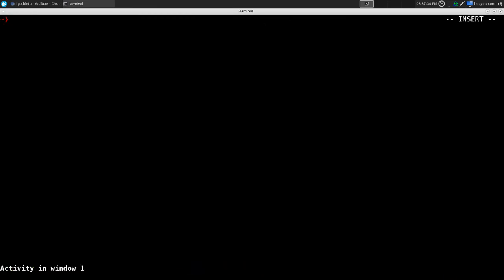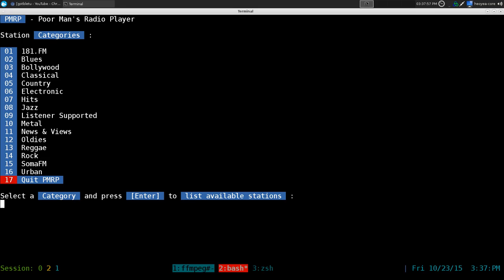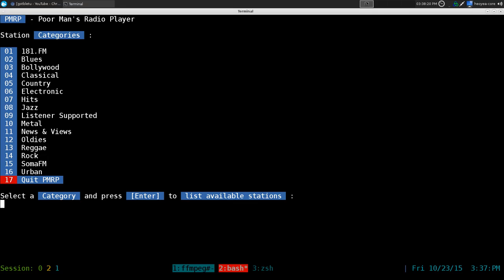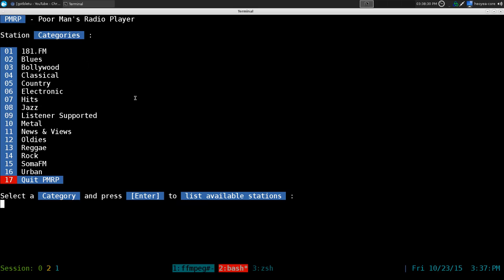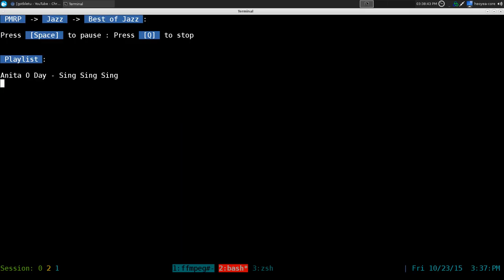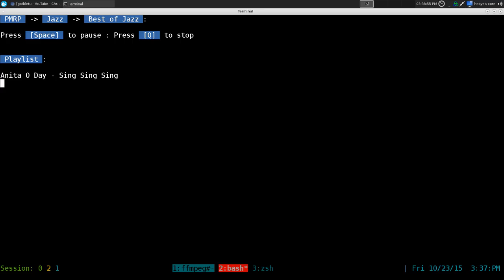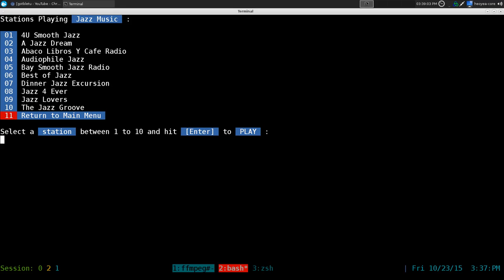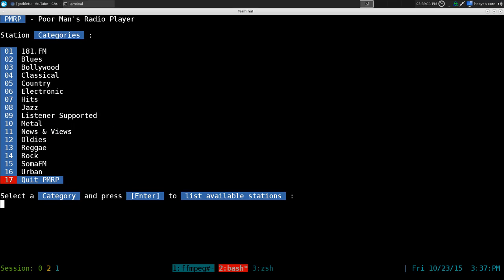pmrp - Poor Man's Radio Player - Linux CLI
pmrp
pmrp (Poor Man's Radio Player) is an Internet radio player script written in bash.

Features :

Over 250 hand-picked radio stations.
Music, news, talk-shows, interviews and much much more.
Easy menu system to browse-navigate between different radio stations.
Now playing information.
Very low memory footprint.
Dependencies :

mpg123 - mpg123 is a real time MPEG 1.0/2.0/2.5 audio player/decoder for layers 1,2 and 3 (most commonly MPEG 1.0 layer 3 aka MP3).